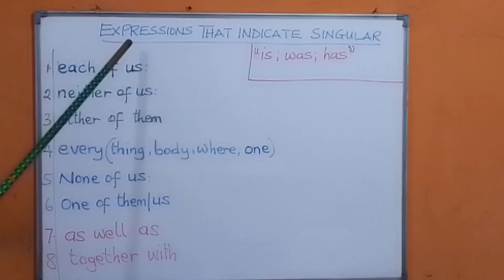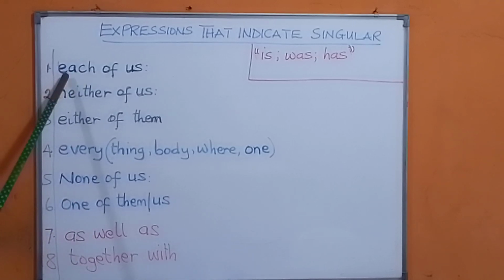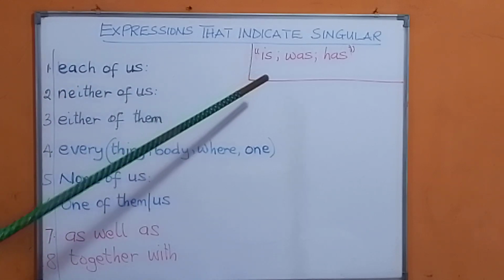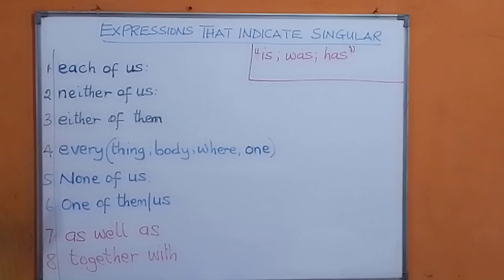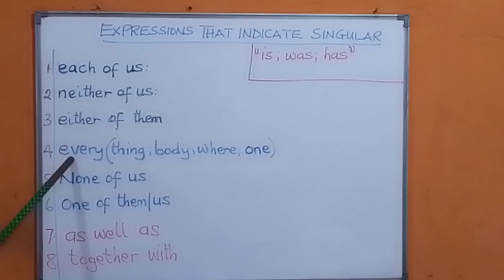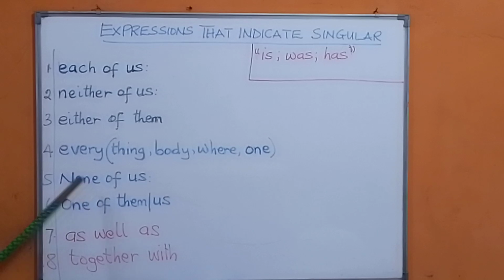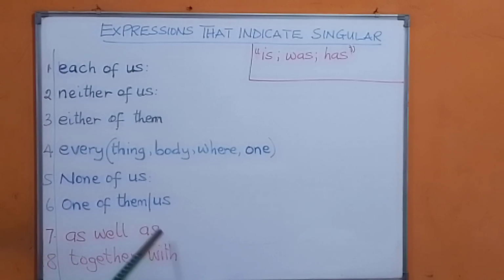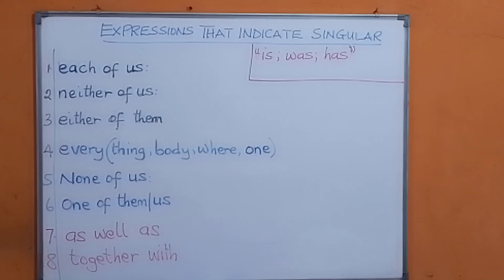MOST COMMON EXPRESSIONS IN ENGLISH GRAMMAR THAT GO WITH SINGULAR VERBS(is/was/has)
ENGLISH GRAMMAR EXPRESSIONS THAT ARE OFTEN CONFUSED: USE SINGULAR VERBS (is/was/has/had)